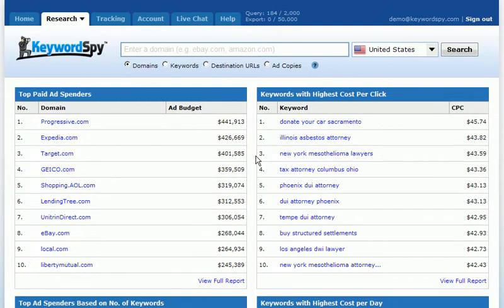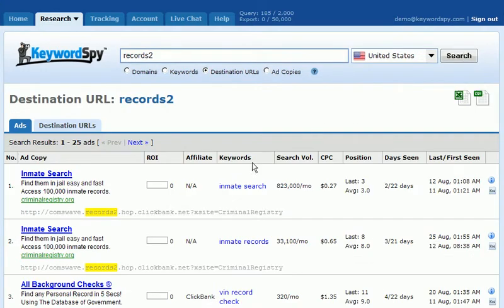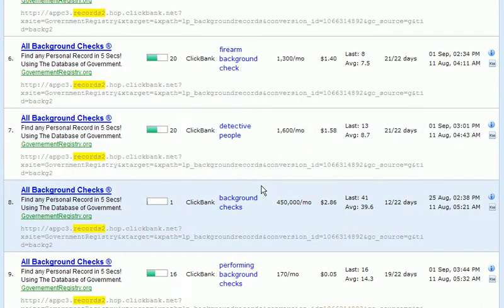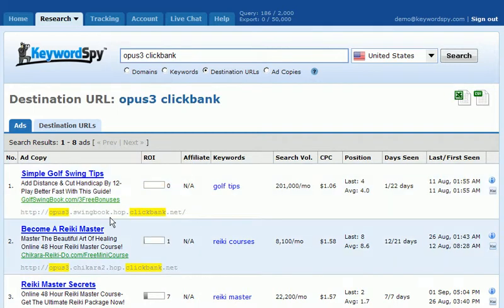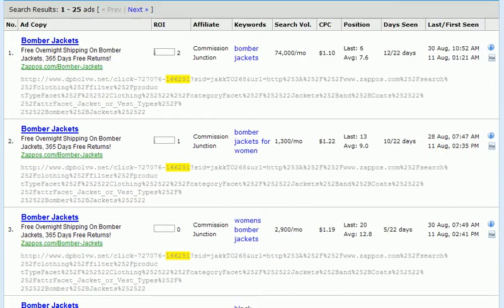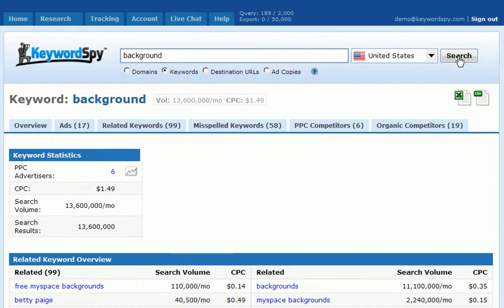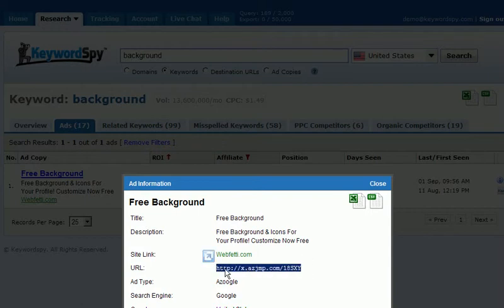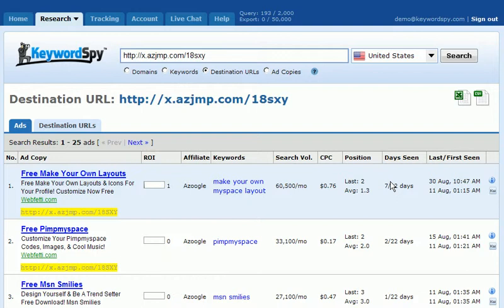KeywordSpy™ Video #06 - Doing the Advanced Affiliate Research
KeywordSpy™ version 3 Video Tutorial Series.

One of the great things that you can use your KeywordSpy™ account for is to do an advanced affiliate research. You can do this by entering the following in the Destination URL search option:

* * Search by product ID (e.g. records2)
* * Search by affiliate ID (e.g. opus3)
* * Search by affiliate network string (e.g. ClickBank)
* * Search by combination of a product ID, affiliate ID and affiliate network

You can even do the keyword search and filter ad results by affiliate networks.

By doing any of the affiliate searching option, you can easily reverse engineer successful affiliates strategy by finding their landing pages, ad copies and product offers.